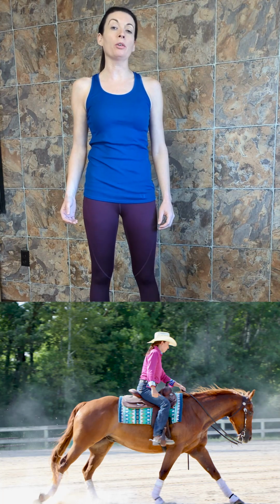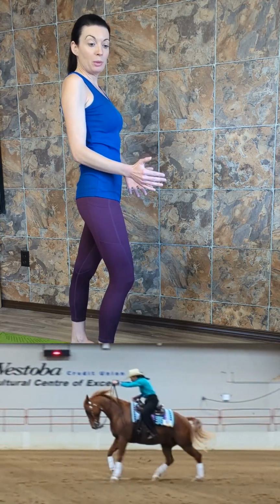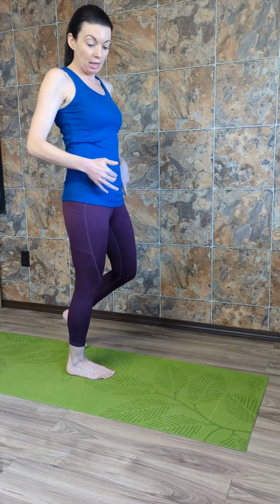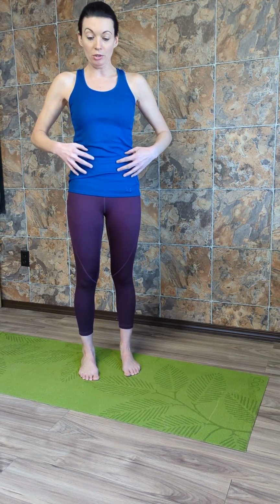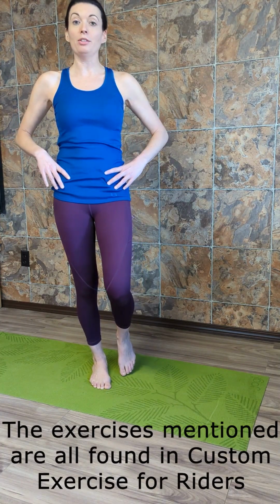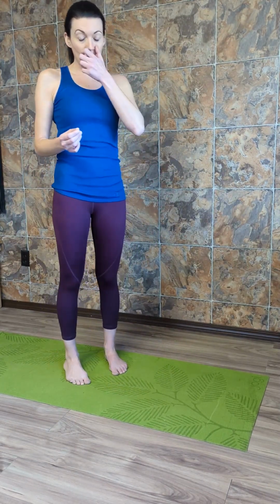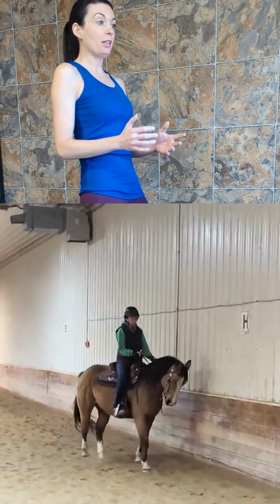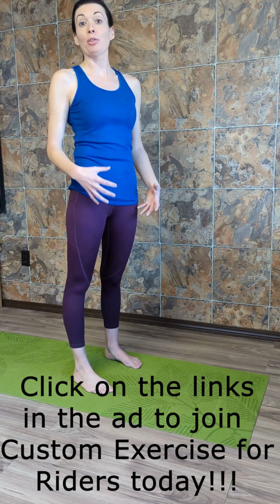Pelvis position for lead departs, changes, and Haunches in/ Travers- Part 1 with Riding Video clips